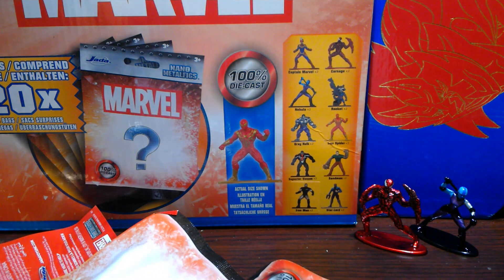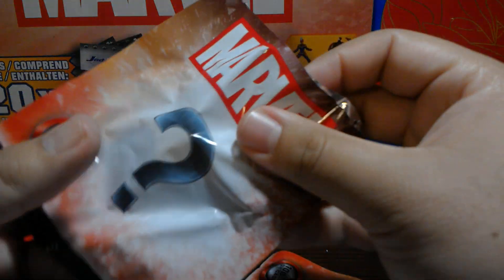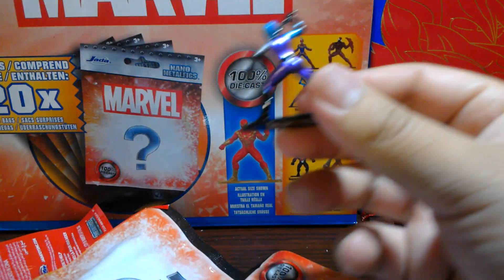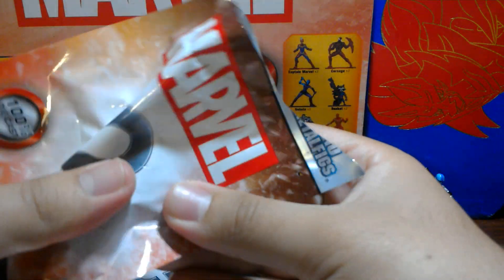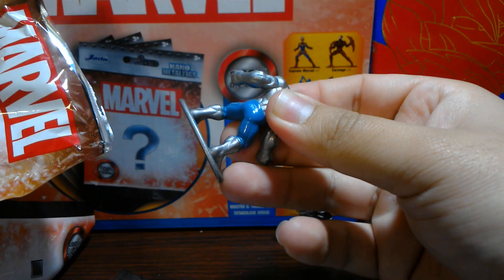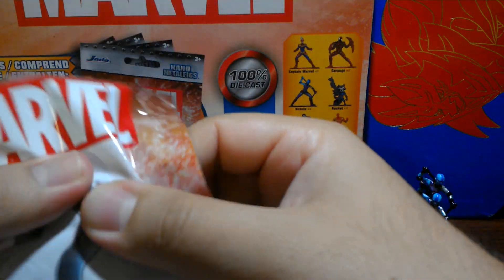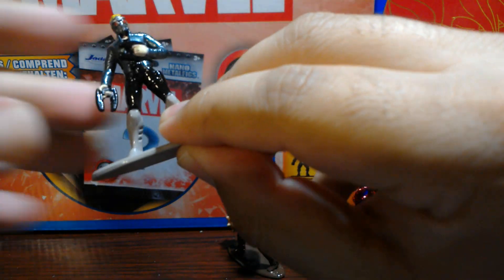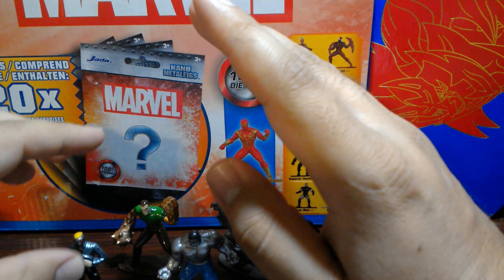More MARVEL Nano Metalfigs Mystery Bags Opening | imagine Toy Show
I open a few MARVEL Nano Metalfigs mystery blind bags.